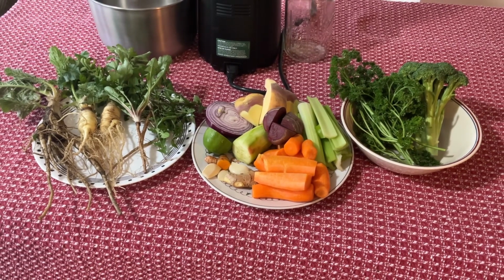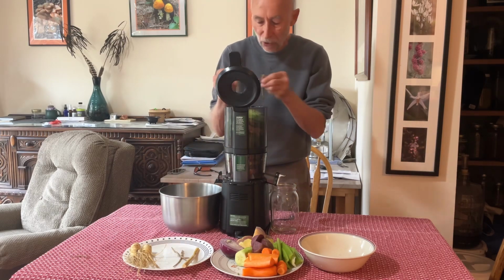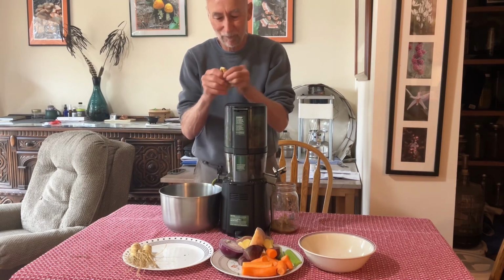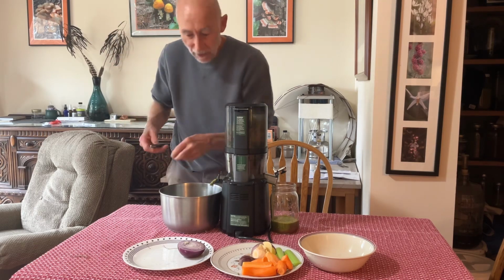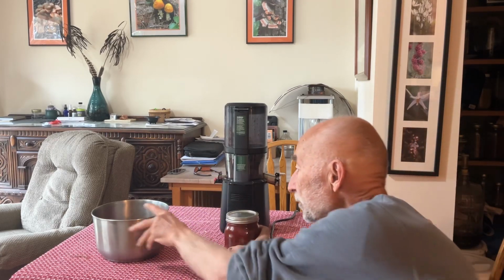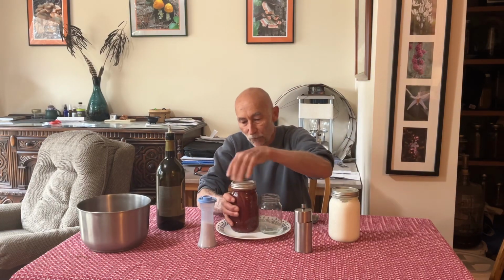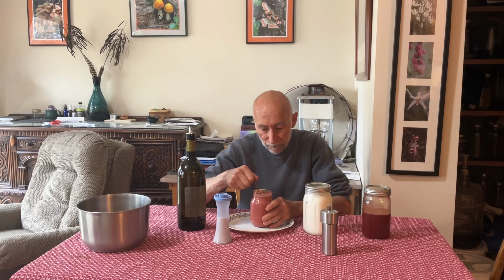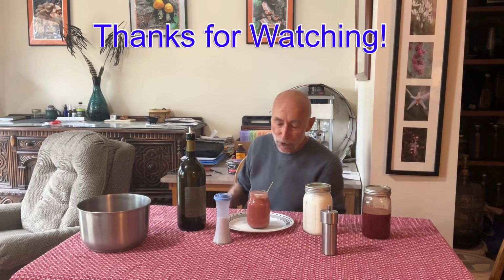The Juice of Life!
The Juice of Life is part of my weekly Health And Wellness blog, specifically, the Recipe of the Week. If you’d like to receive my weekly Health and Wellness blog, please let me know by email, at Or in the comments below, which I don’t check very often.